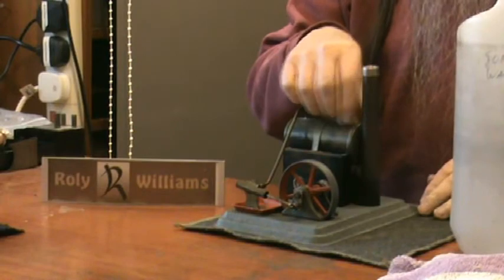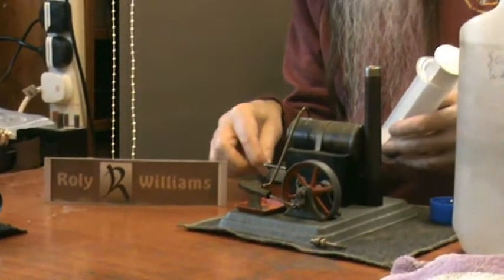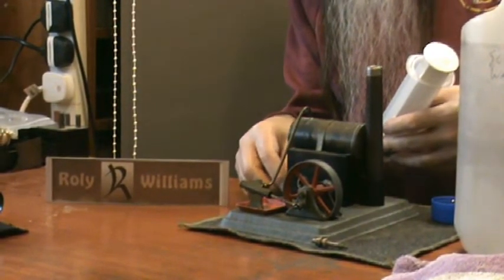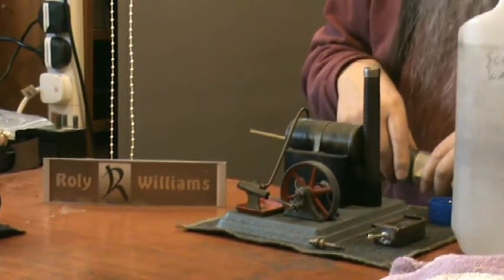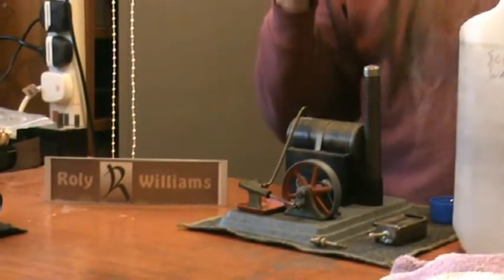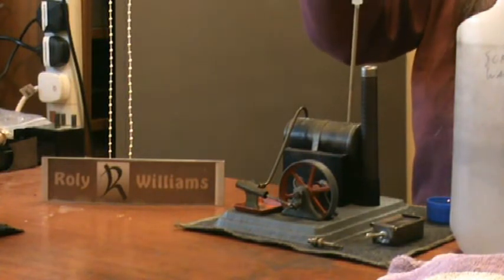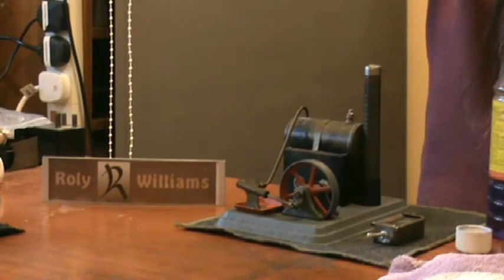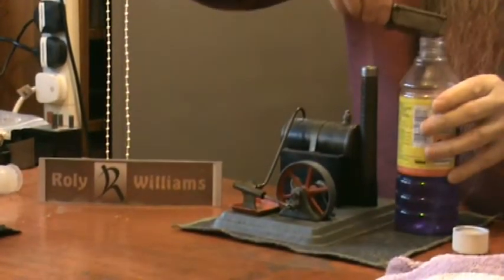Wilesco D4 1950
An early Wilesco D4 steam engine. Completely different from the current D4 model.